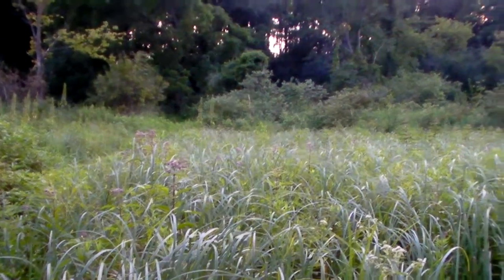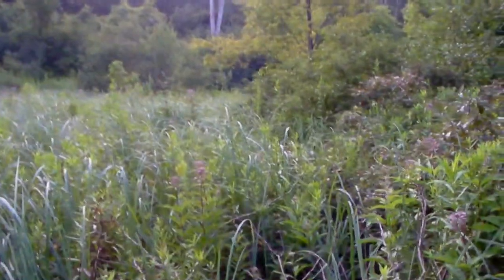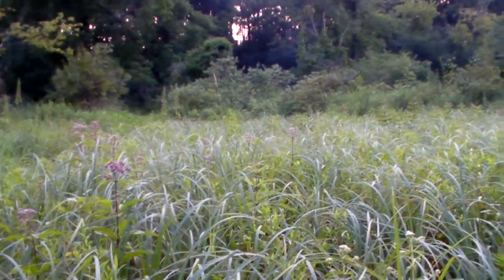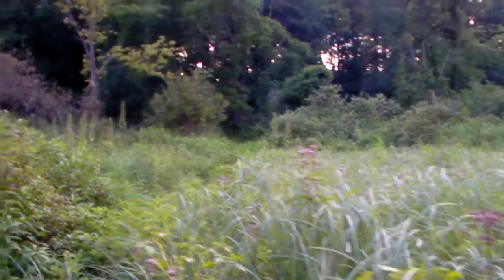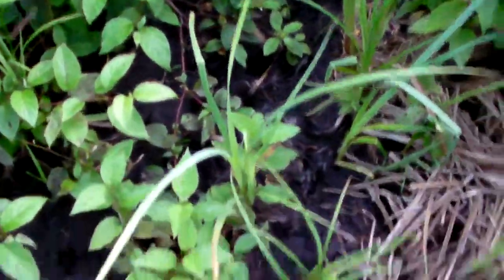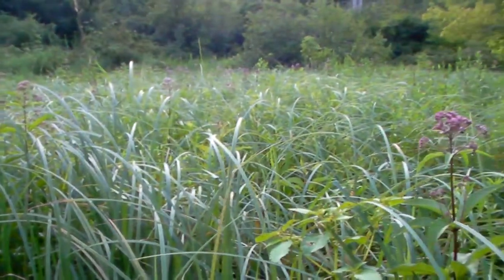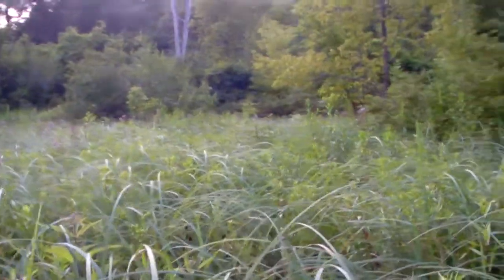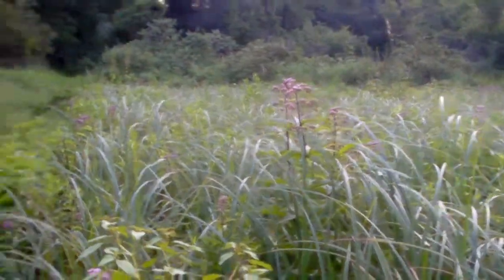Marshy Area - Possible Chinampa Site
I have an area of about an acre that is very wet and am considering what to do with it.  I looking into the Central American method of farming called Chinampa